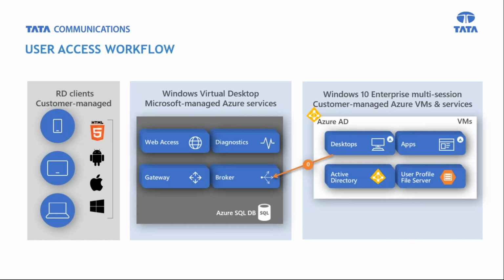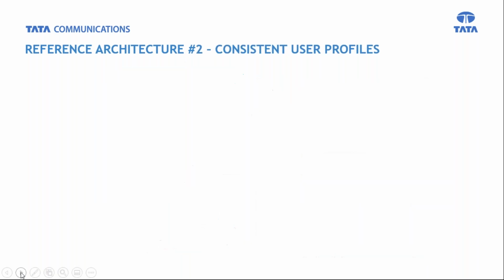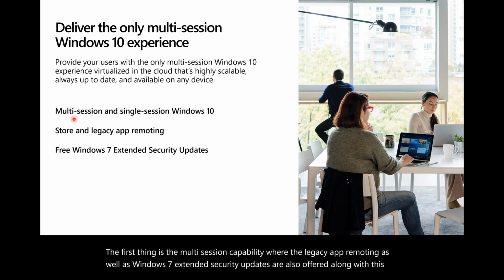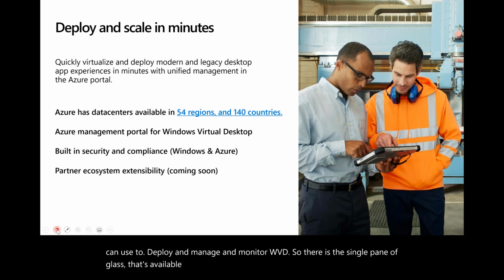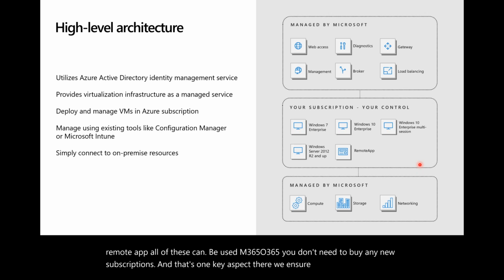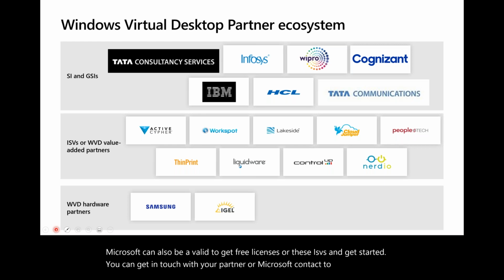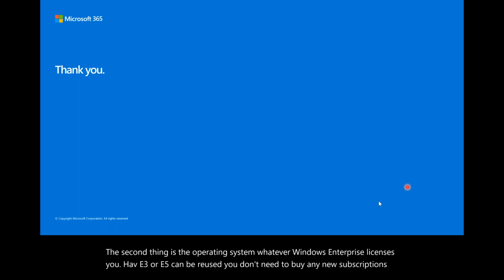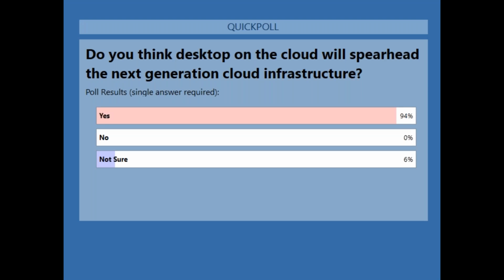Webinar - Do More With Less Using Virtual Desktop Infrastructure, ETCIO | Tata Communications